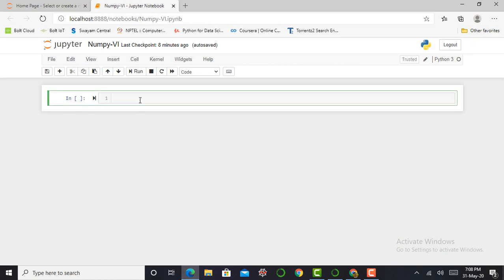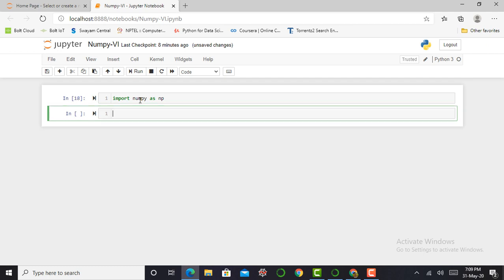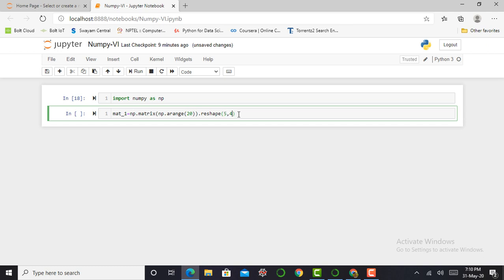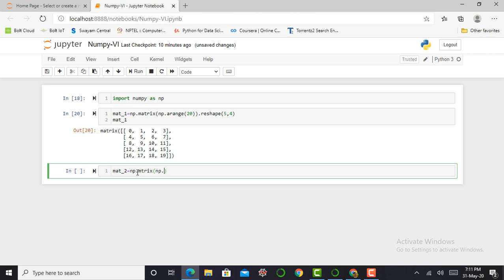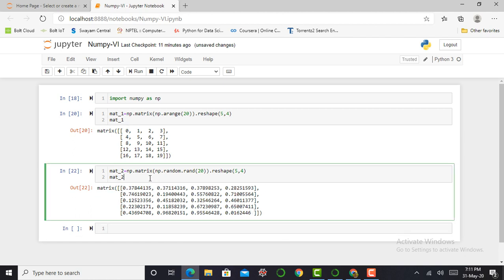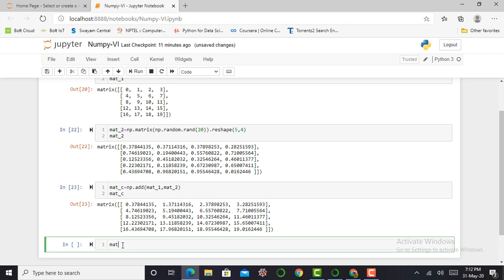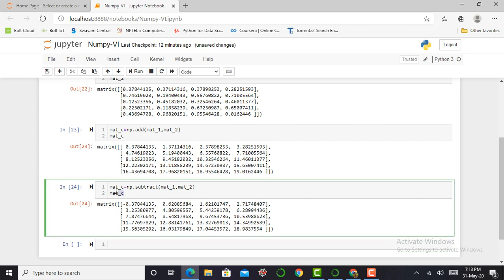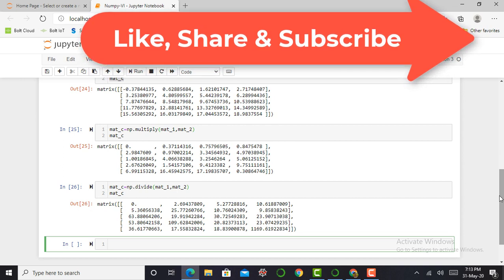Numpy: Matrix operation using "Python"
Video explains how to perform an element-wise operation in Python using the Numpy library.